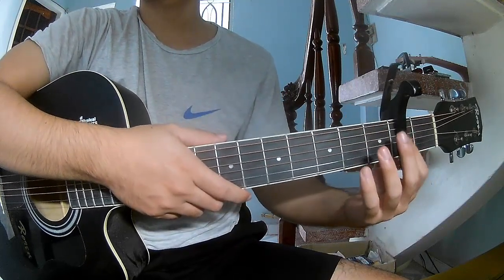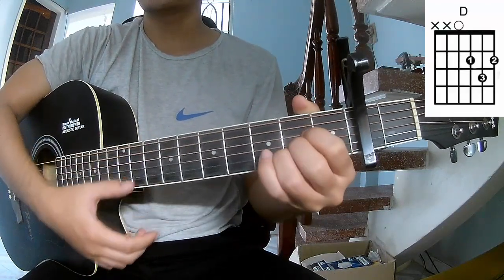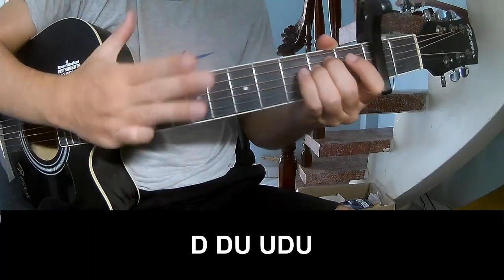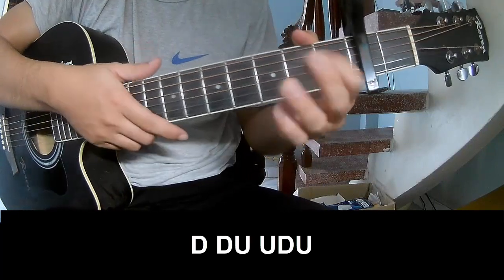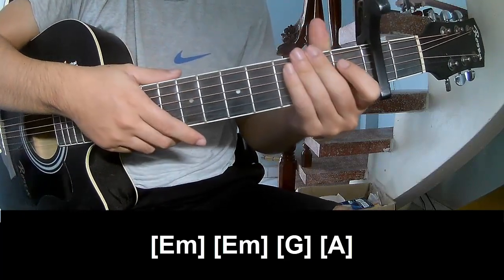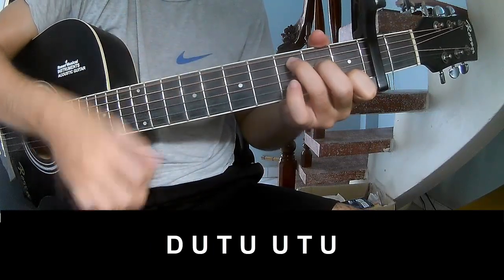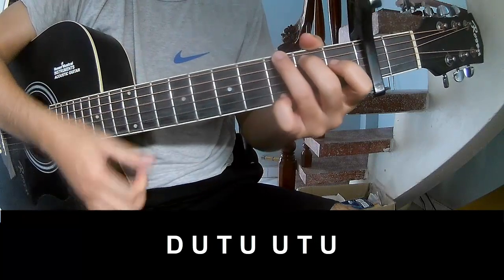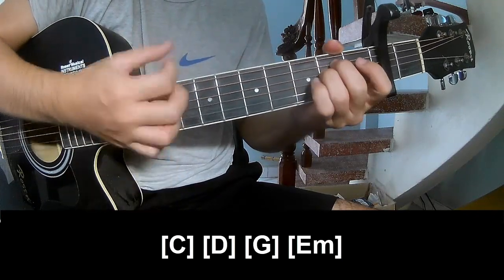How To Play Guitar OMG By Suki Waterhouse Version 2